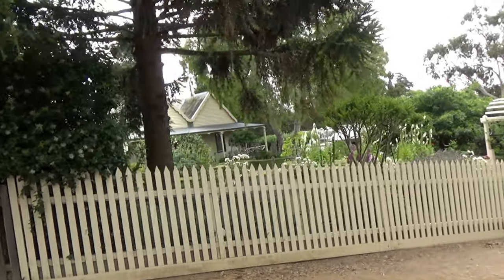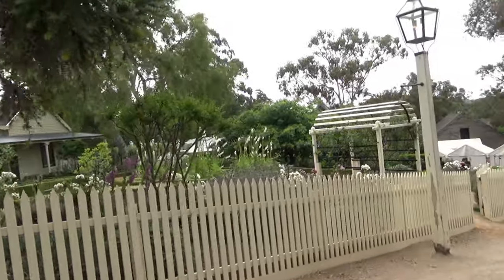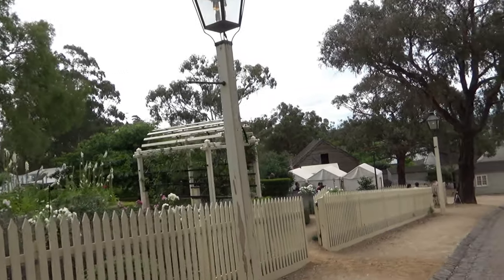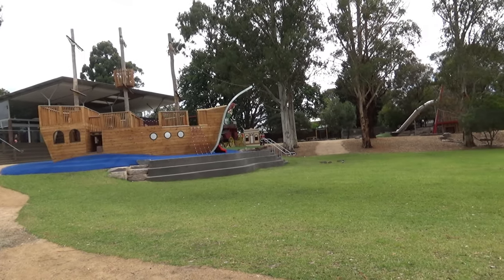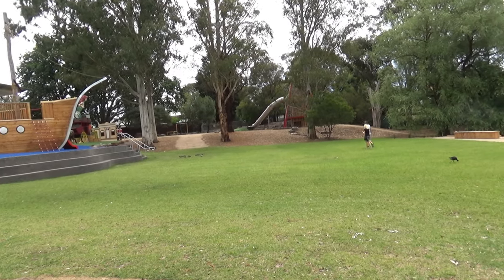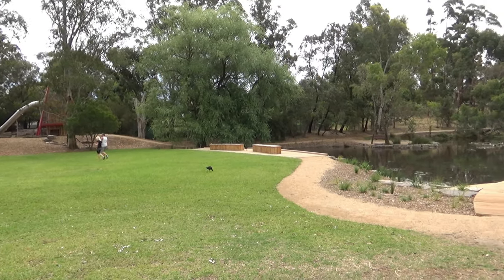How 200 Year Old Homes Look Like | Sovereign Hill 14 | Australia Travel Blog | 26N11D18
How Homes Looked Like 200 Years Ago | Ballarat, Melbourne, Australia

Sovereign Hill Gold Mine Tour | Melbourne Travel Blog

Today, I am taking you back in time 200 years ago.

Sovereign Hill in Ballarat, a small city from the 1850 gold rush in Australia, is preserved as it was back in those days. You will be able to go back in time and experience a gold mine city.

Experience time and life in this recreated gold township of the 1850s with me.

How did homes look like in the 1850s? Some homes were made of canvas tent, some made of timber cottages, and some were bark huts. Later on, homes were made of wooden brick or stone buildings. It was not uncommon for teachers to move tent schools from one location to another based on mining activities.

There were no ovens, burners. fridges, heating or air-conditioning.

Meals were cooked on an open campfire and clothes were washed in a creek or a bucket.

Today, I will take you inside a few homes 200 years ago.

There will be more videos coming up from the Sovereign Hill Gold Mine city.

Sovereign Hill Gold Mine city. Located in the suburb of Ballarat.

I will have lots of videos from Sovereign Hill gold city.

In the next few videos, I will share my experiences in Australia with you. Experience the beautiful Australia with me.